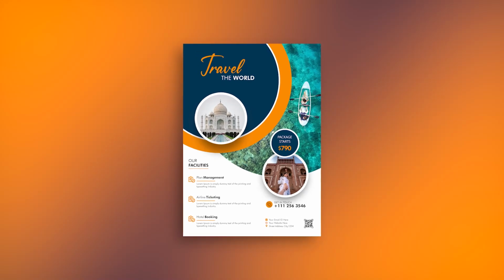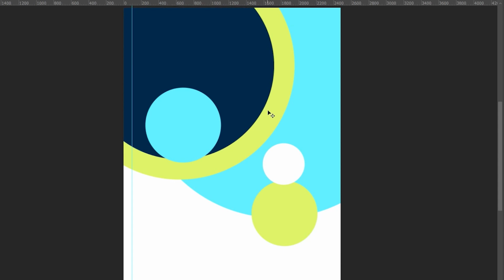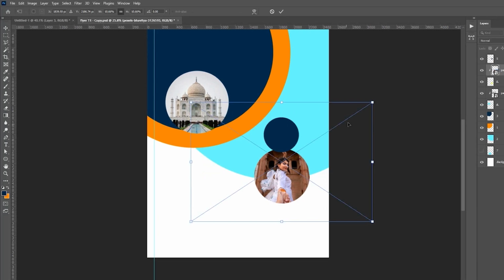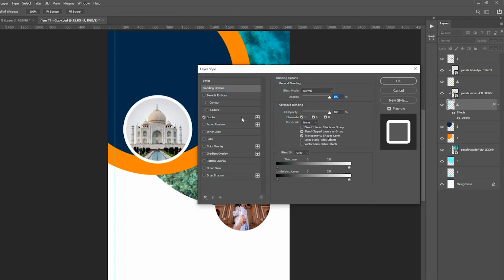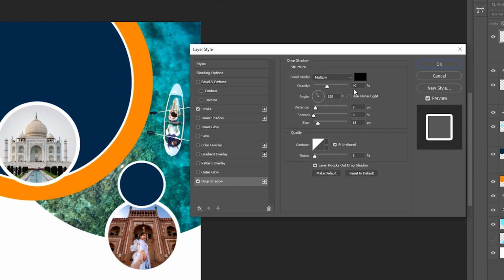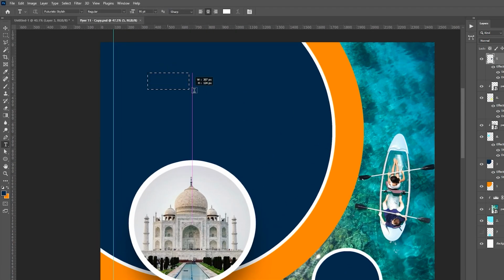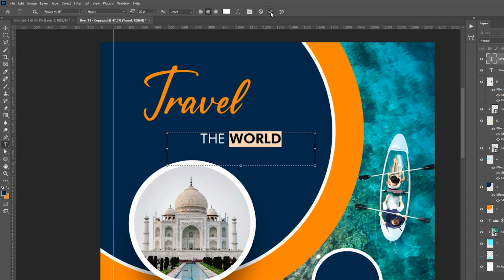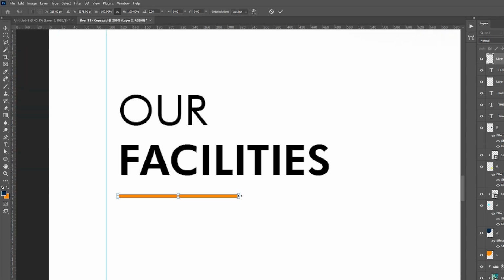How to Create a Professional Flyer in Photoshop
Hello Guys I Created This Travel Flyer By Using Photoshop.
Chapters
00:00 - Intro
00:12 - Creating Circles
01:47 - Outer White Stroke
02:21 - Drop Shadow Effect
03:07 - Adding Text
04:30 - Placing Information
04:49 - Result